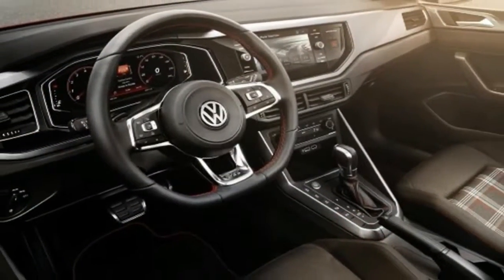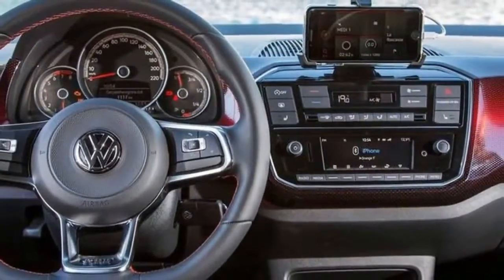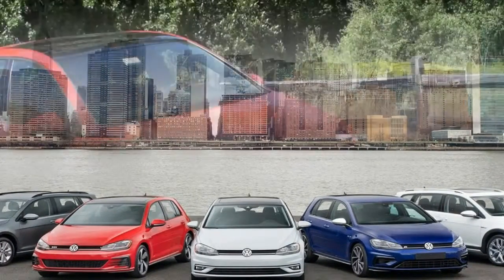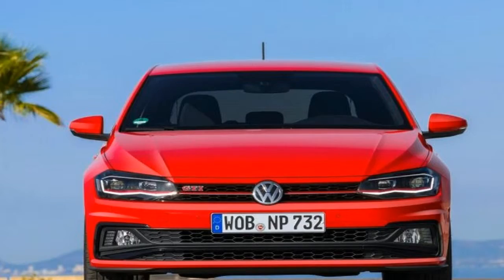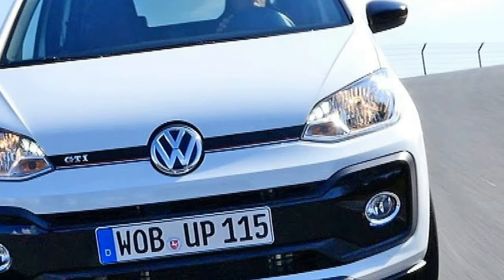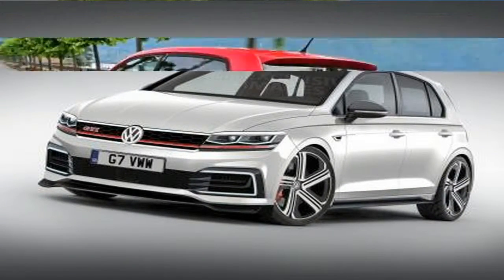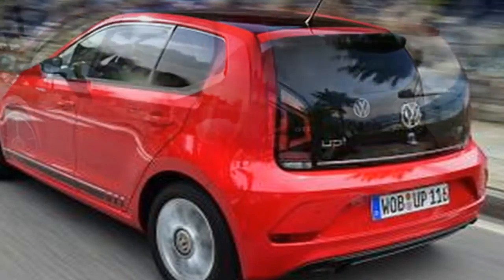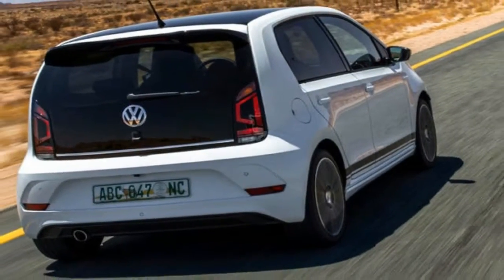Hot News !!! 2018 Volkswagen up! GTI a New Dimension of Driving Fun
Hot News !!! 2018 Volkswagen up! GTI   a New Dimension of Driving Fun - The VW Up GTI may be a small city car, but it’s big fun. Like the regular Up, it’s surprisingly spacious inside for a car that’s not much bigger than an American-style fridge, but the GTI’s more powerful engine and sporty suspension give it the ability to hurtle down a twisty road far more quickly than you’d think.

You can tell the GTI apart from the regular Up by way of a GTI badge on the front grille, boot and front wings, red stripes across the grille and boot, sporty alloys and a pair of black stripes down each side. The boxy shape remains, but you get a surprisingly big spoiler for even more sporty looks.

Inside there are lots of visual tweaks too – Golf GTI-style tartan cloth seats, a red and black gear knob, red stitching on the steering wheel and even red mood lighting across the dashboard remind you that you’re in the fastest Up ever. You get a small five-inch colour screen that controls the air-con and other functions, and a cradle for your smartphone – on which you can download VW’s Maps + More app to display MPG data, sat-nav software and trip data. It’s a bit of a fiddly system though, and you’re better off using your phone’s normal navigation apps.

More practical is the fact that you can get the Up GTI as a three-door or five-door car, and it’s the latter you’ll want if you plan to use the back seats with any regularity. Your passengers will find back-seat space is the same as the regular Up – it’s okay for two regular-size adults, and they won’t be rubbing shoulders because there are only two seats back there. You get the same 251-litre boot space as in the regular Up, so you can carry a few soft bags.

██████ GET DAILY UPDATES! NOW! ██████